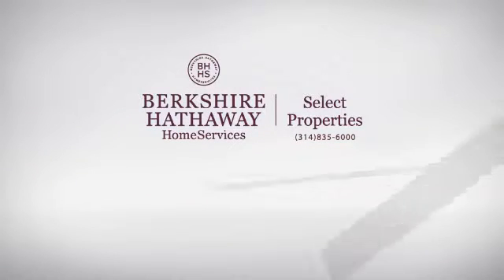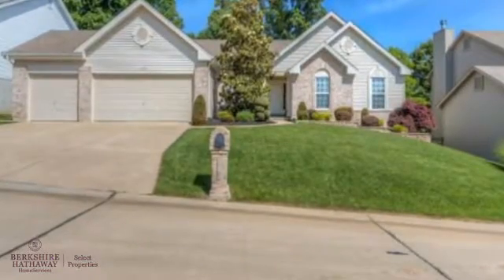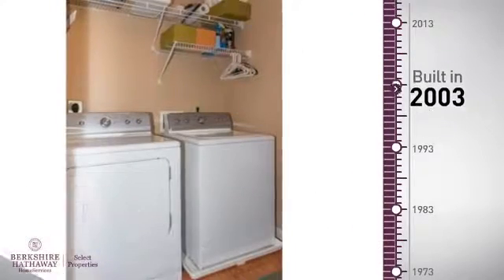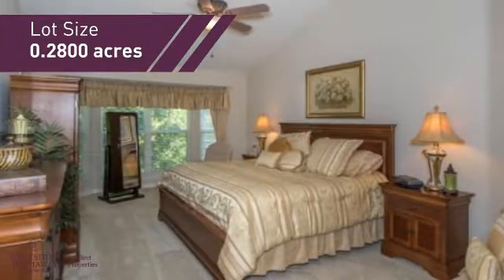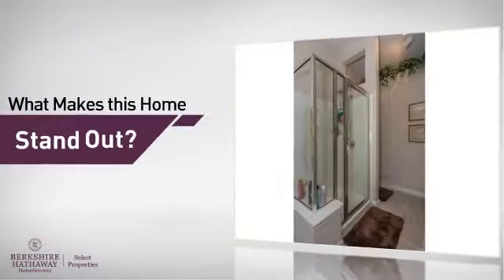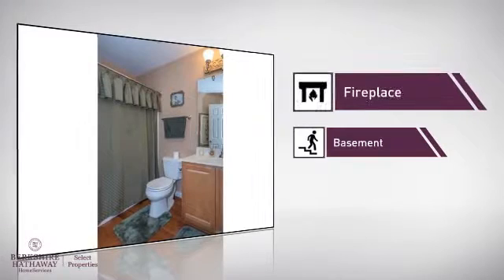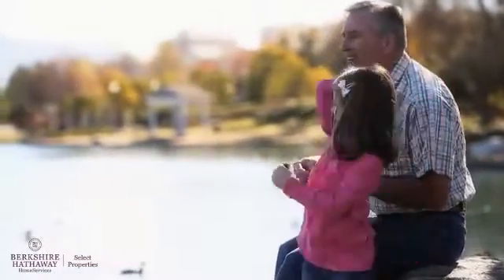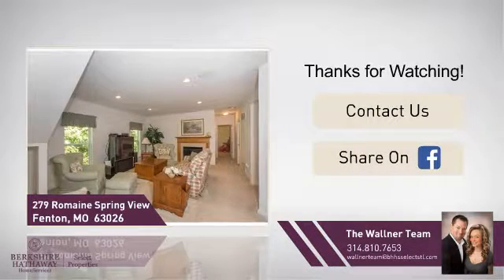Real Estate for sale in Fenton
MLS#:16035448 ZIP:63026 Striking brick elevation, 3 car garage & professional landscaping give this ranch home excellent curb appeal. As you enter this home, the first thing you will notice are the beautiful hardwood floors spanning throughout the spacious open layout of this home. The separate formal dining room offers vaulted ceiling as well as elegant columns separating it from the large great room yet offering the open feel. The great room features a gas fireplace as well as vaulted ceiling & a wall of windows with beautiful view of the private back yard. The kitchen boasts custom cabinetry with complimenting neutral counter, breakfast bar, bay window and adjoining breakfast area with convenient access to the large deck. The master bedroom has vaulted ceiling and beautiful master bath with large tub, double sink & separate shower. Additional amenities include main floor laundry, central vac, walk out finished lower level complete with 2nd fireplace, wet bar, bedroom, full bath and family/rec room!